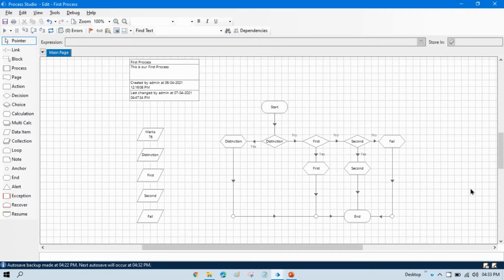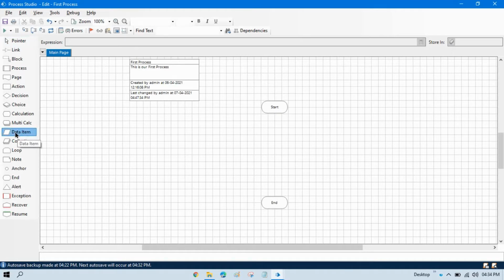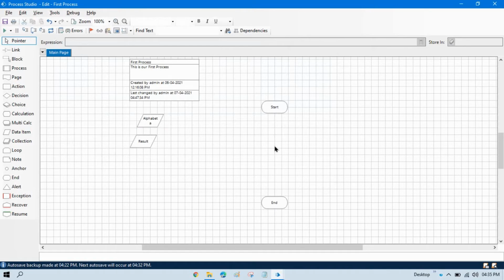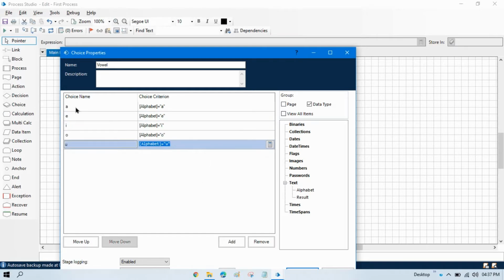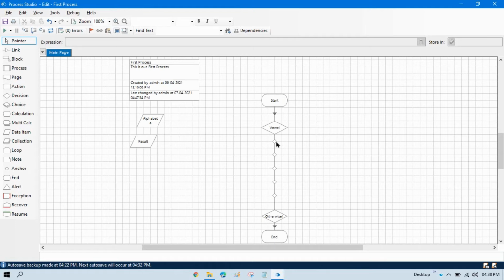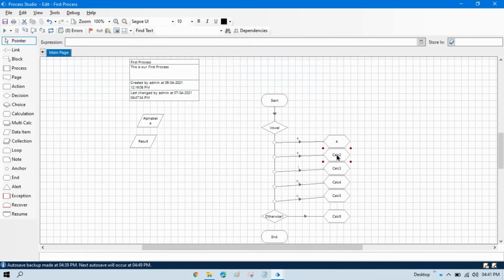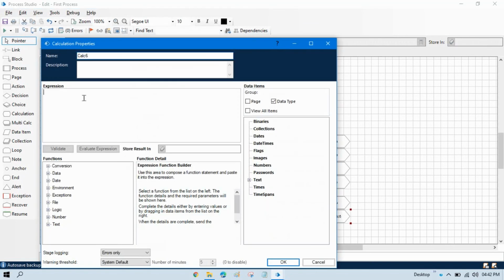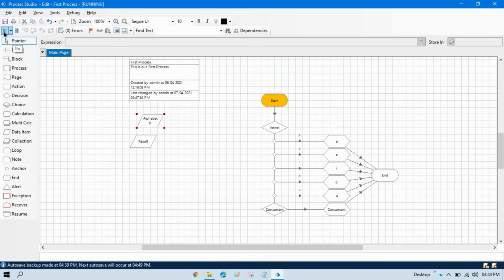16. Choice Stage in Blue Prism | Vowel or Consonant Example Explained (ASDEV01)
In this video, you will learn how the Choice stage works in Blue Prism using a simple example to check whether an alphabet is a vowel or a consonant.
This video explains how multiple paths are evaluated and selected using the Choice stage in SS&C Blue Prism.
🔍 What you will learn in this video:
• What is a Choice stage in Blue Prism
• Difference between Choice stage and Decision stage
• Creating multiple outcome paths using Choice
• Implementing a vowel vs consonant logic
• Using Data Items with Choice stage conditions
• Common beginner mistakes while using Choice stages